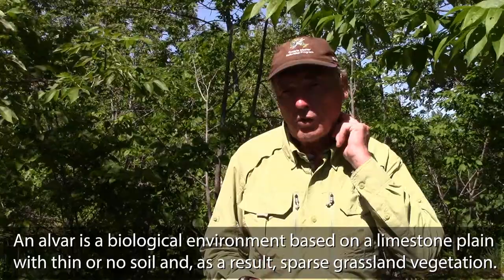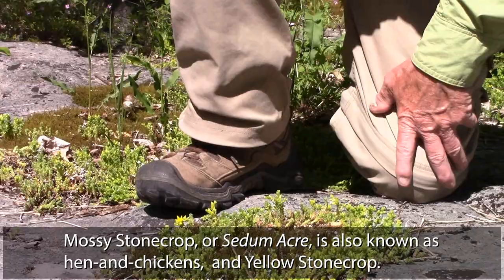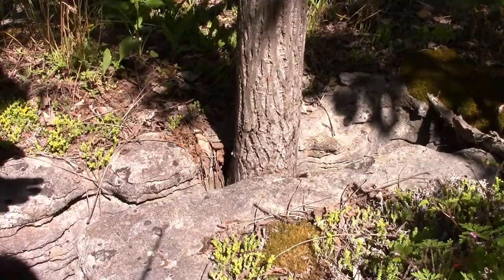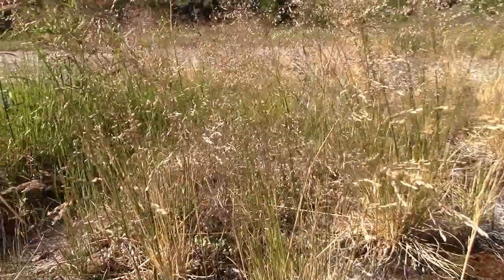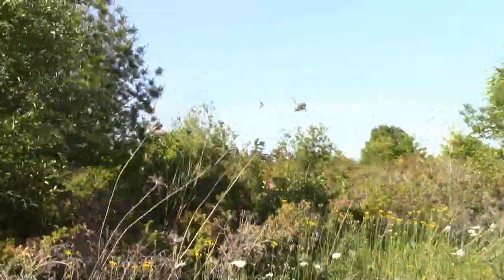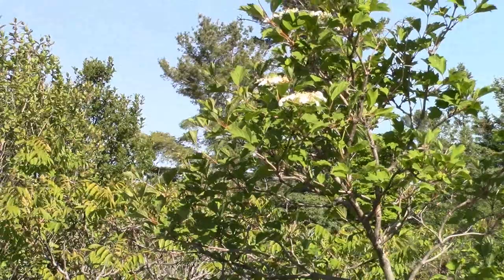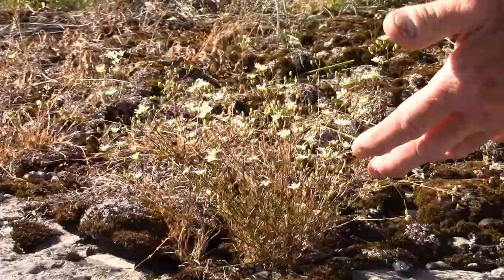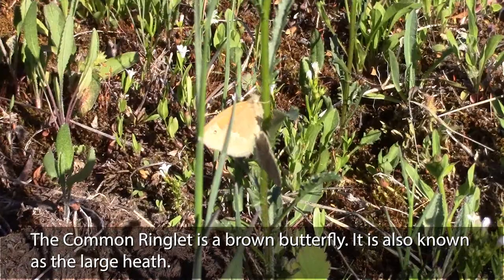Alvar Habitat and Vegetation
Connecting with Nature
June 2018